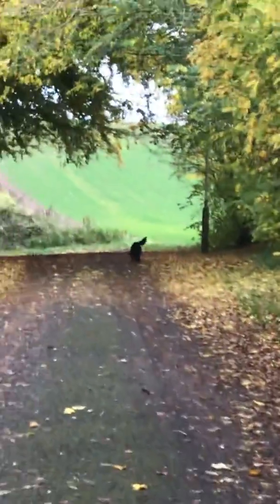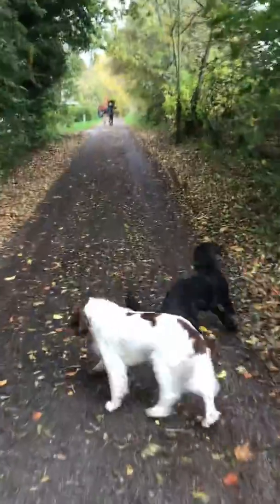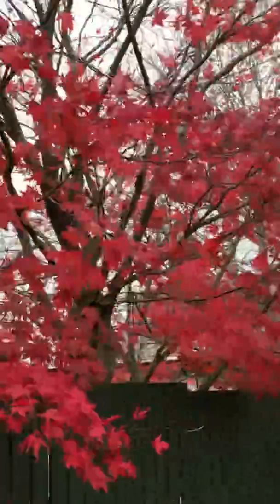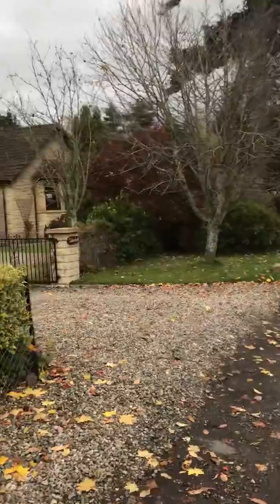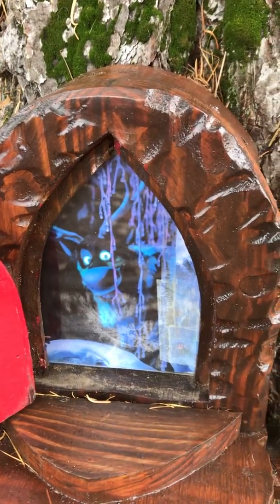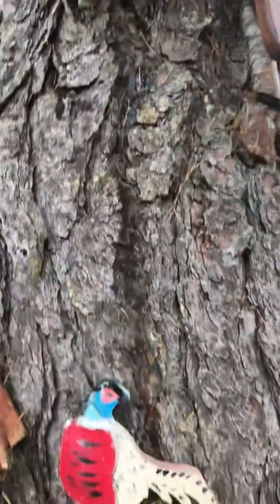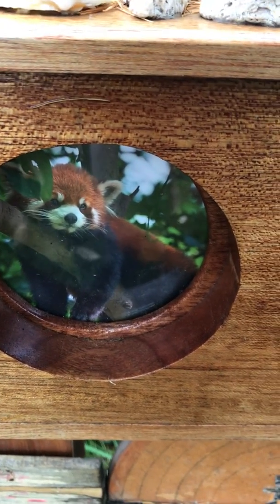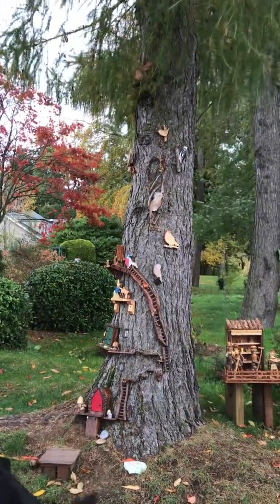Puppers follow the village road to the Fairy Tree. Dedicated to Pat P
The Puppers have heard that the fairy tree is bigger now, so they take us to have a look. Dedicated to my creative inspiration Pat P.